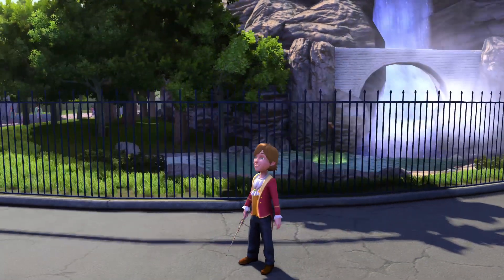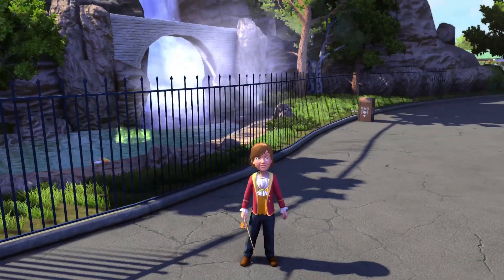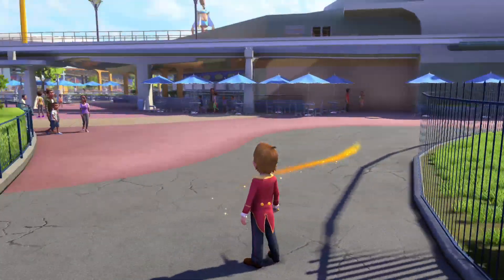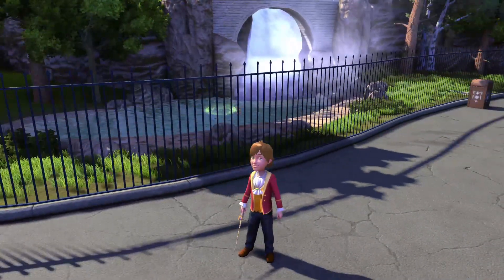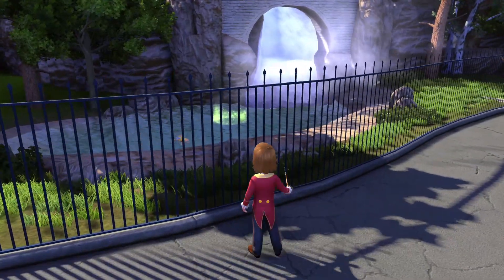TOMORROWLAND FISHING ROD SECRETS- Ep 31: Disneyland Adventures 100% COMPLETION |Flyinnn Hawaiiannn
*XBOX ONE*

Today we will be finding all the Fishing Rod Secrets in Tomorrowland.